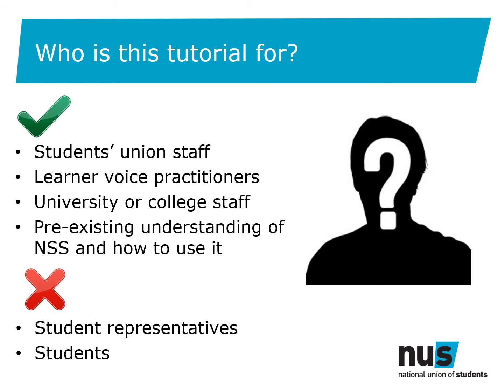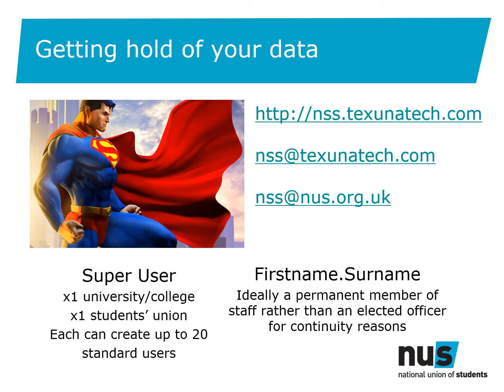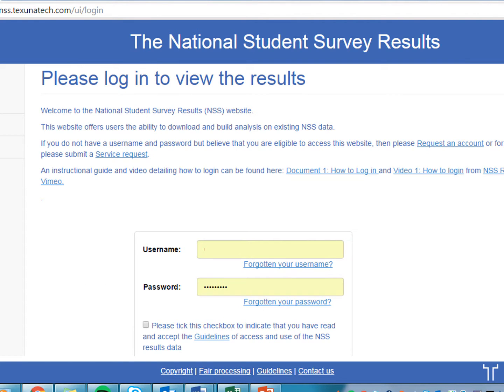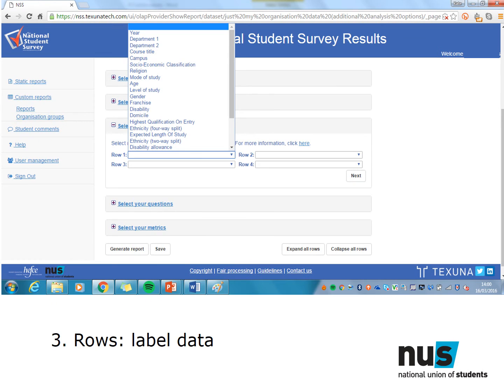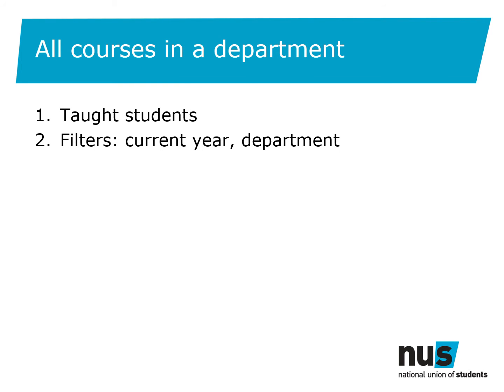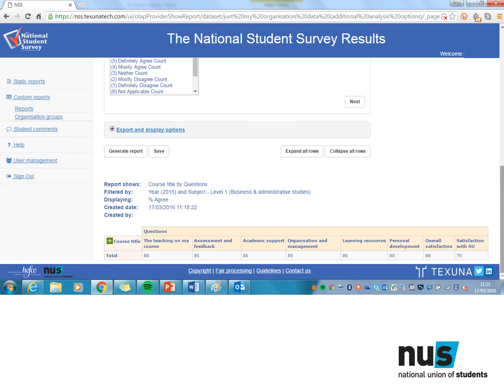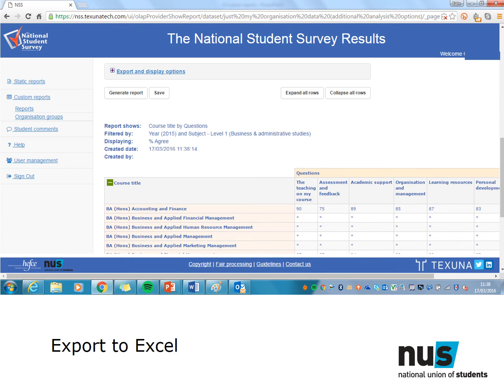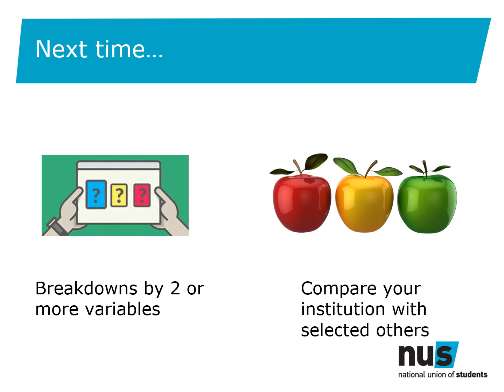8 Custom reports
A video tutorial from the National Union of Students, introducing custom reports on the National Student Survey.